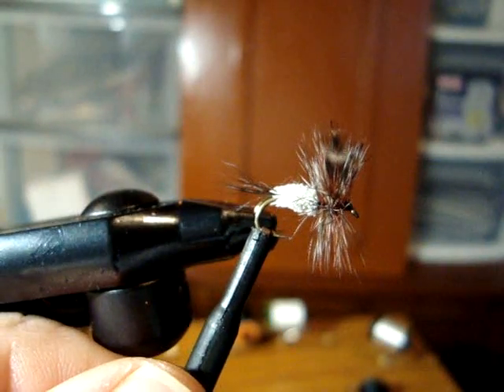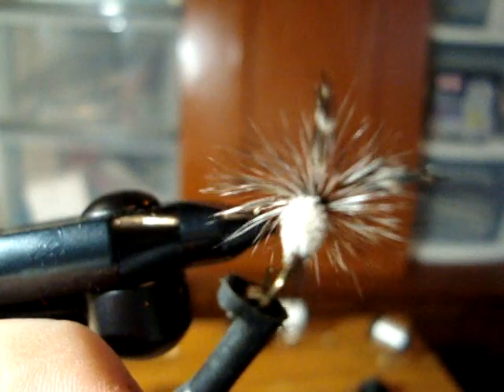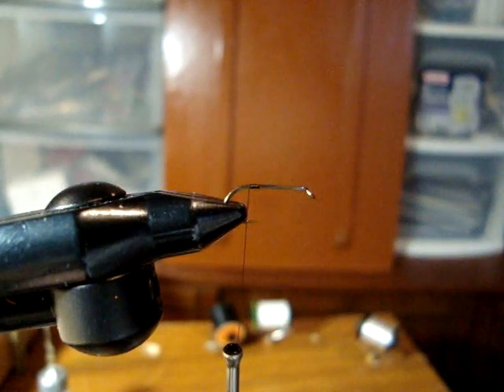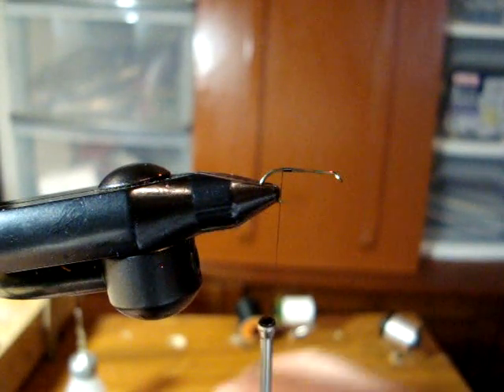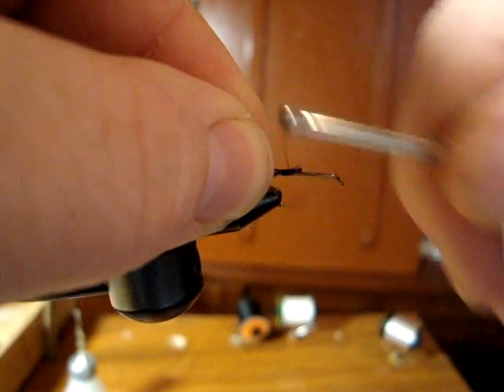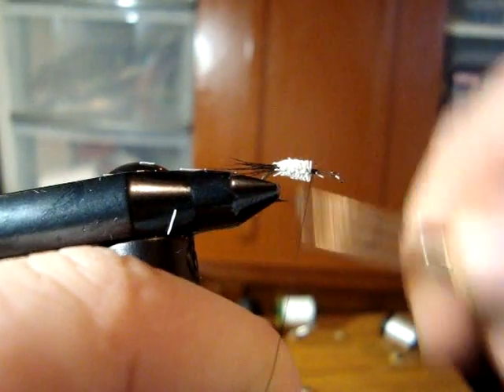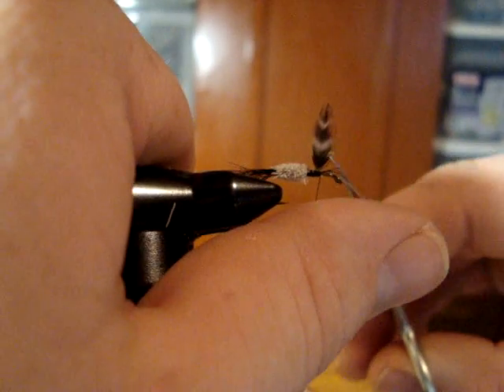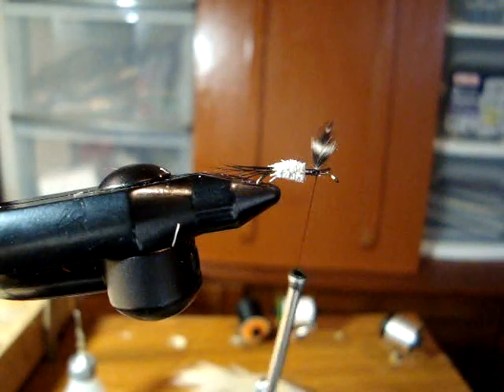KNL FLIES The Adams Irresistable.wmv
here's how i tie the Irresistable Adams,I find this fly very effective when i am just shooting the breeze looking for a rise.